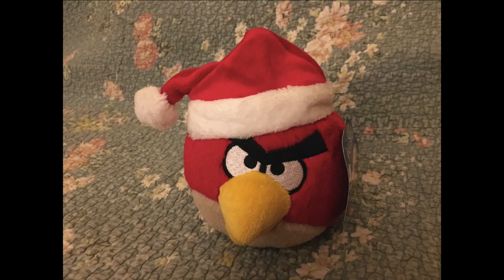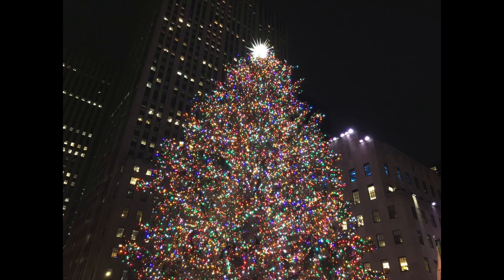Unboxing Angry Birds 5 Inch Red Plush Toy With Santa Hat From Ebay 2019!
Thursday, 12/12/2019, this is the unboxing of an Angry Birds 5 Inch Red plush toy with a Santa hat. I managed to buy this just in time for the holiday season of 2019. :)